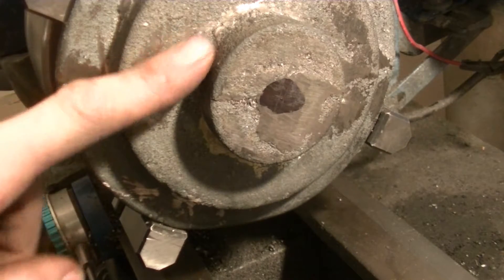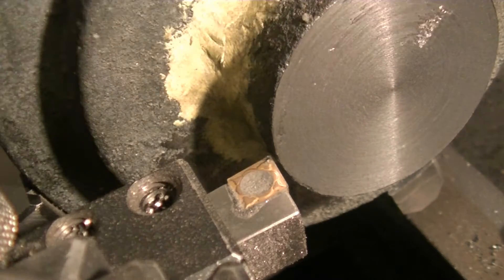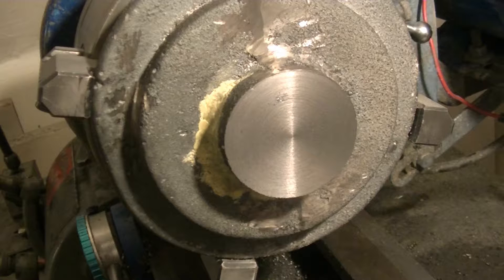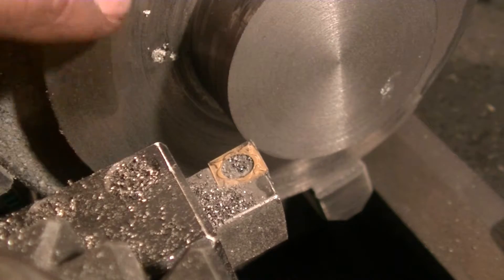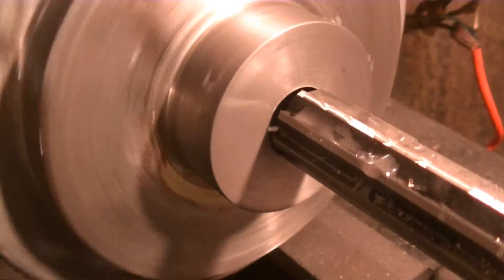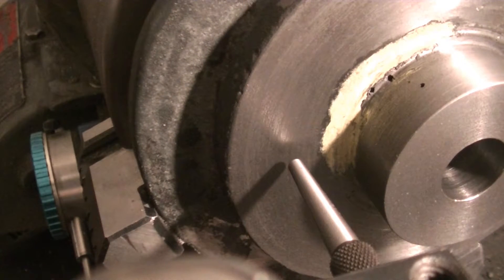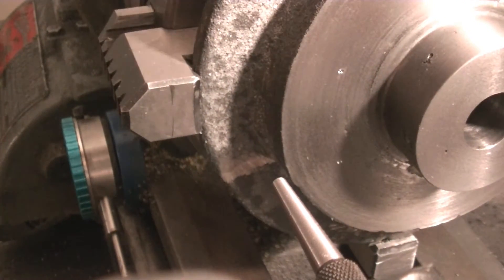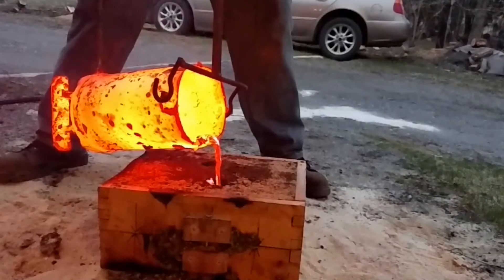Steam Engine Build: Machining Bottom Cylinder Head (Part 1)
In this 2 part video series, I machine the bottom cylinder head for the steam engine.  The casting didn't come out as nice as some of the other parts, but I think it will work none-the-less!